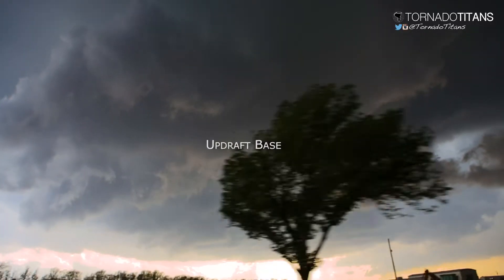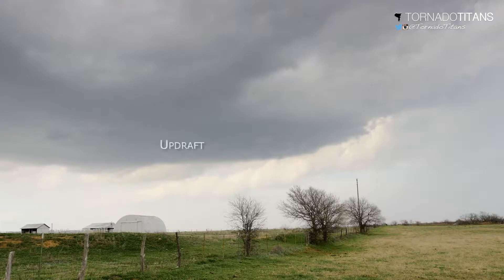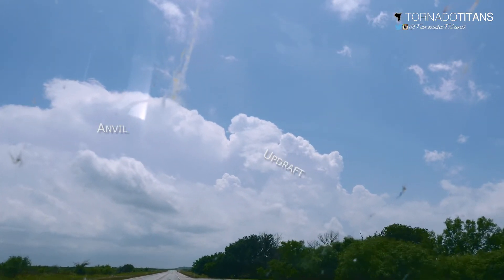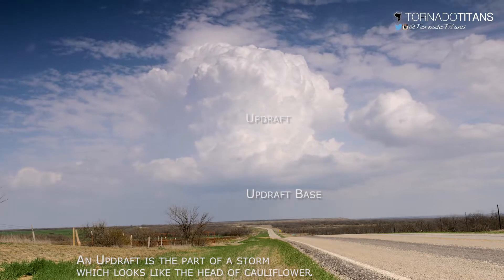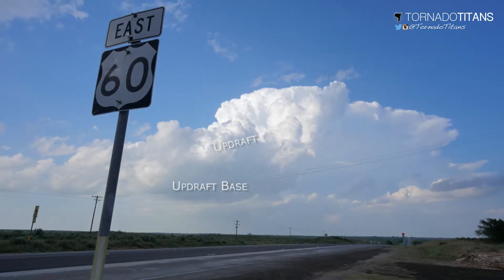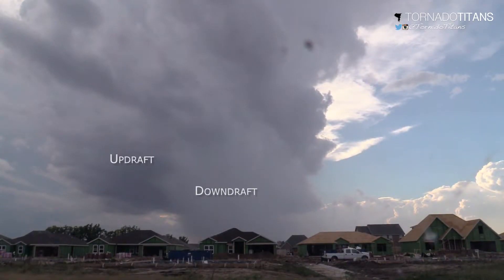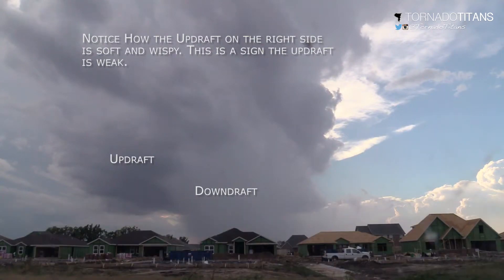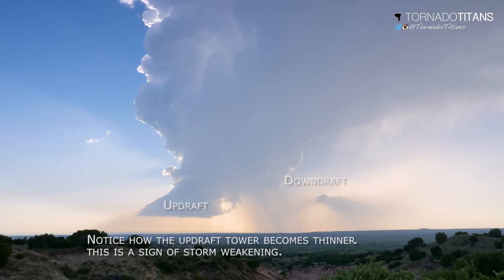Visually Discerning the Strength of a Thunderstorm by the Updraft's Appearance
You don't need radar to know how a storm is doing.

Typically, a storm will give a pretty sure sign as to how strong or how weak it is by its visual cues.